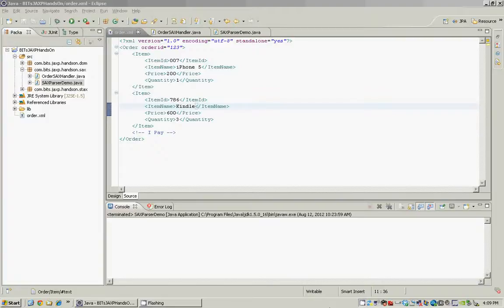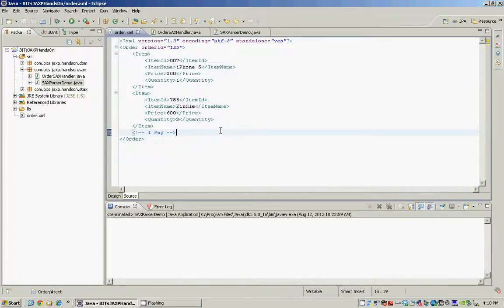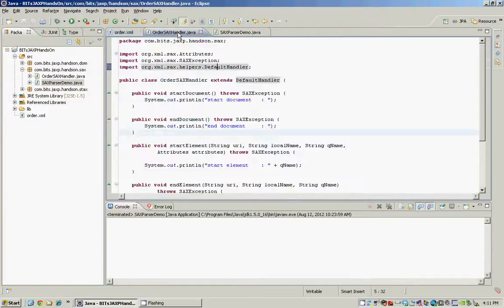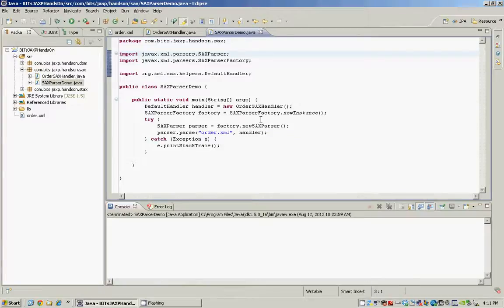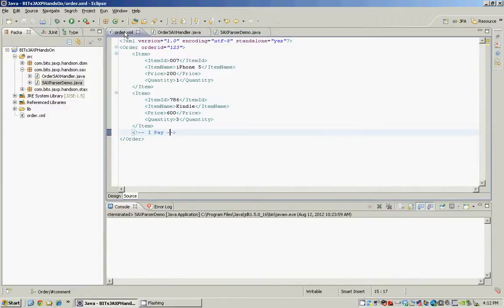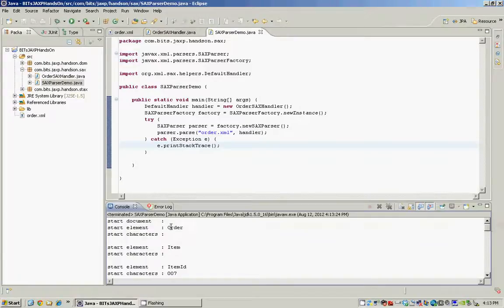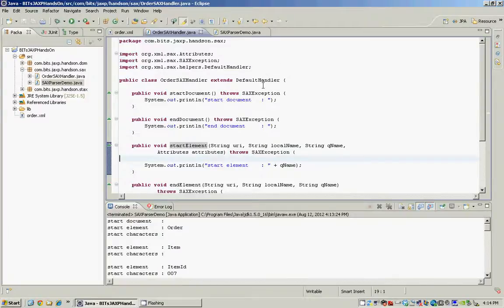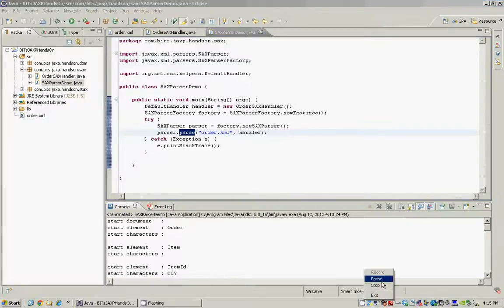SAX Parsing Hands On